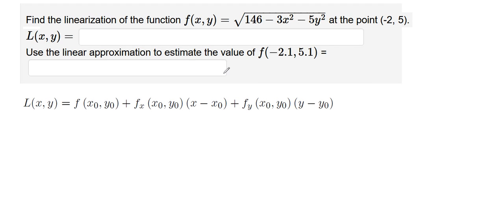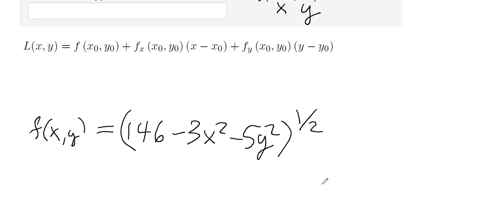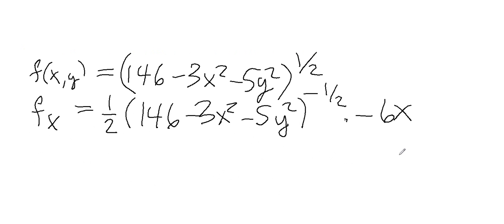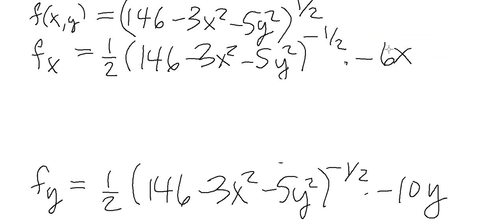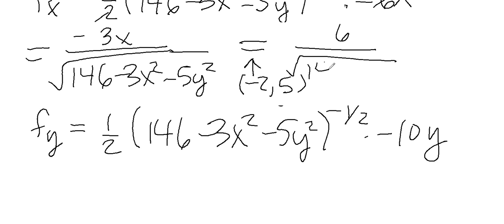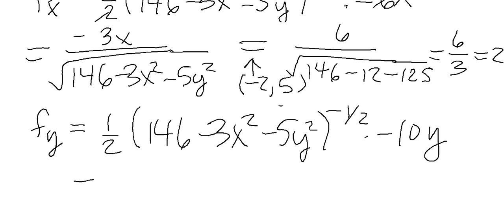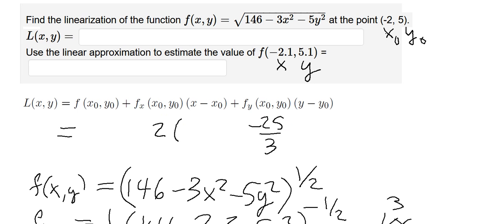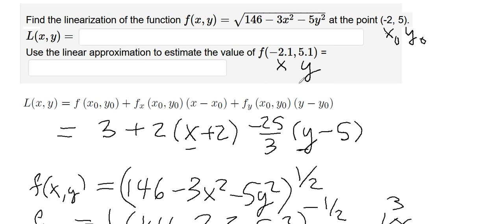WW 14.4 problem 5